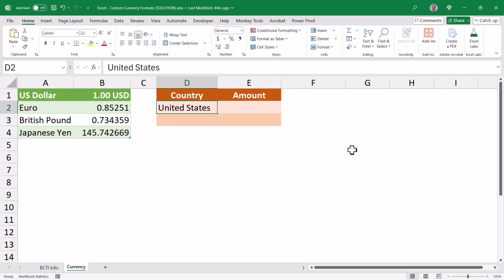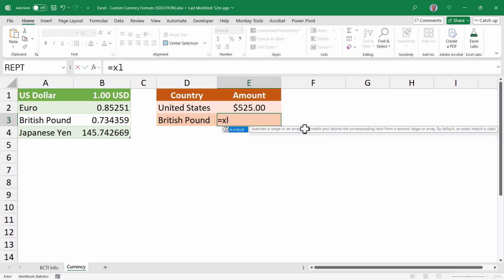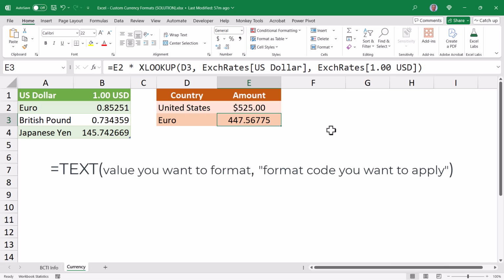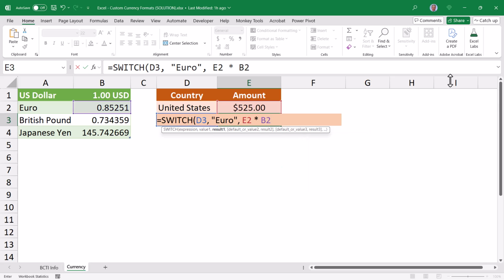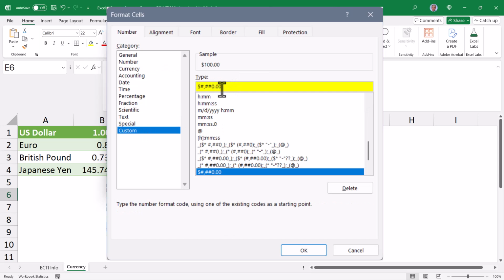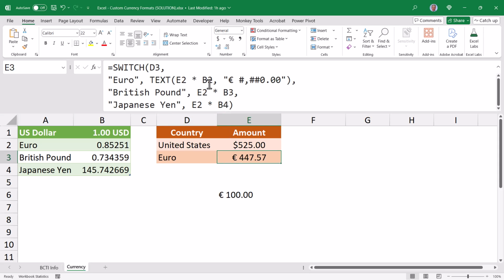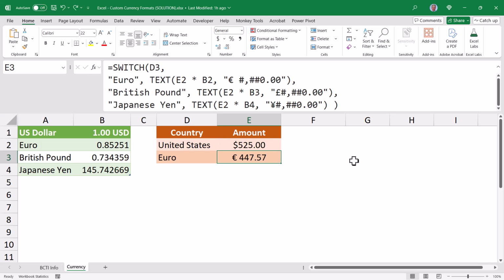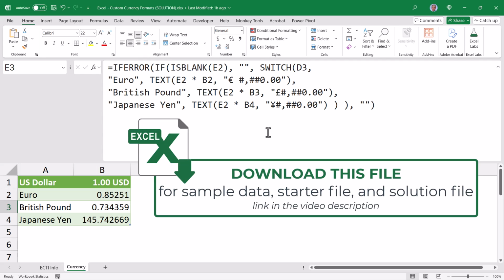Microsoft Excel - Dynamic Currency Formatting (plus, Custom Number Format Code Discovery Trick)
Learn how to use the TEXT function (in conjunction with the SWITCH function) to dynamically change the currency symbol when calculating different exchange rates.  Also, learn a cool, super-fast trick for discovering what codes are needed when creating a custom number format.

00:16 Defining the Objective
01:37 The Imperfect Solution
02:28 The Flaw in this Solution
02:48 The Hard Way to Solve the Problem
03:21 Creating a Dynamic Currency Symbol Switch
03:57 TEXT Function - How to Use
04:40 Discovering the User's Selection via the
06:27 Testing the Exchange Rate Calculation
06:40 Using TEXT to Dynamically Assign Currency Symbols
06:58 "Cheating" to Discover Format Codes
09:12 Formatting the Remaining Currencies
10:31 Finished Formula (No Error Checking)
10:47 Including Error Checking
12:05 Takeaway Overview